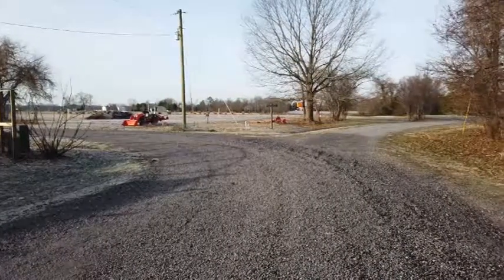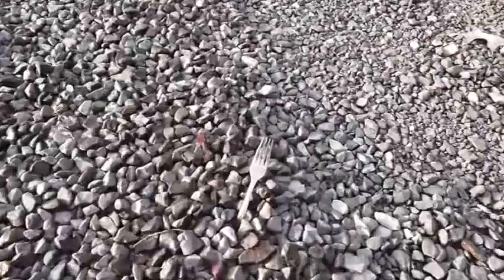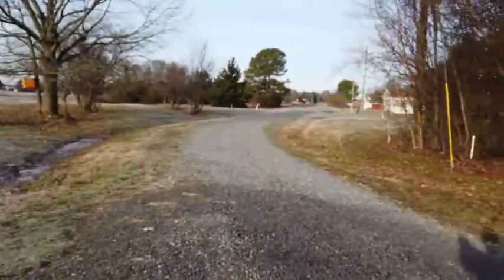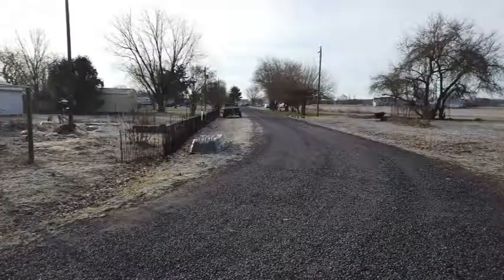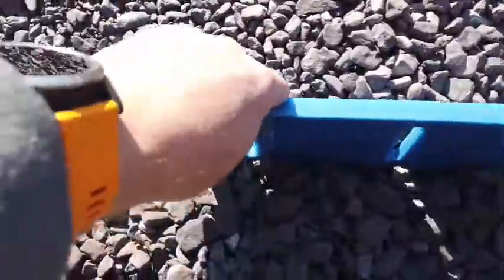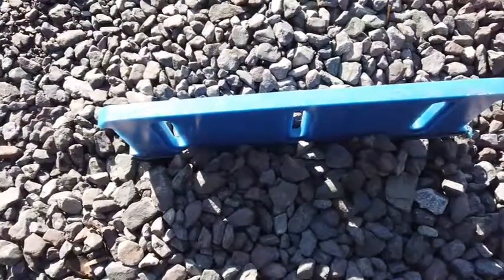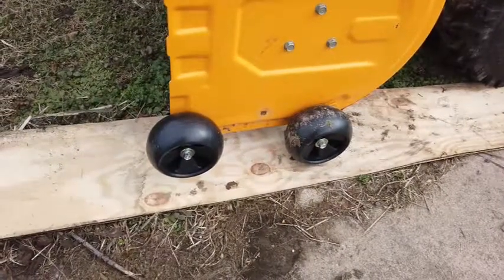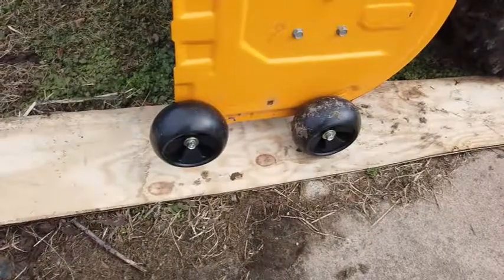Fixing snowblower to use on loose gravel road vlog #5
Fix for Cub Cadet snowblower so it can be used on loose gravel road without jamming.